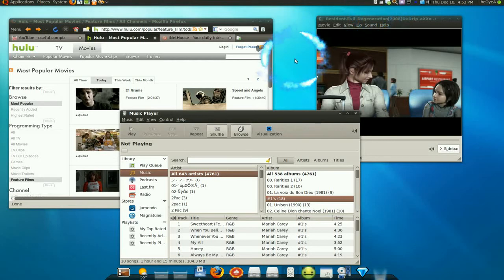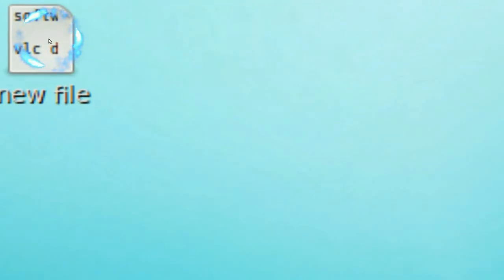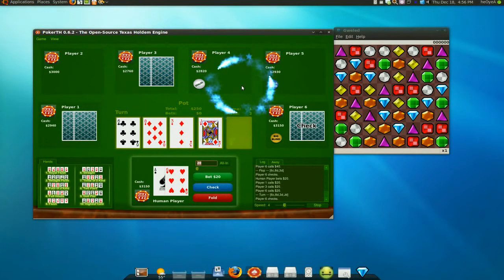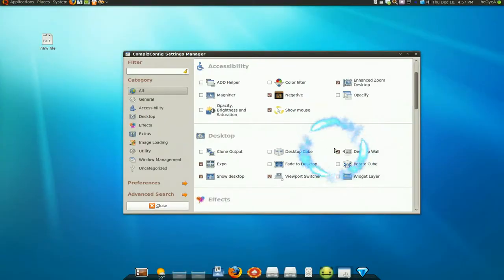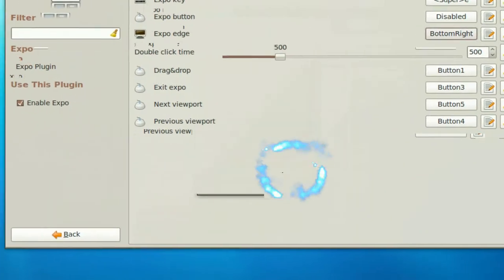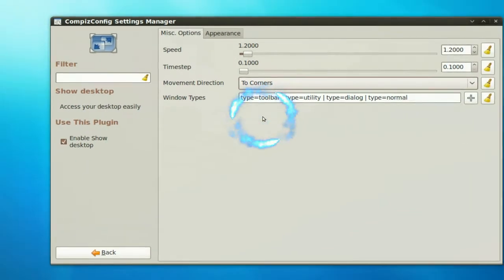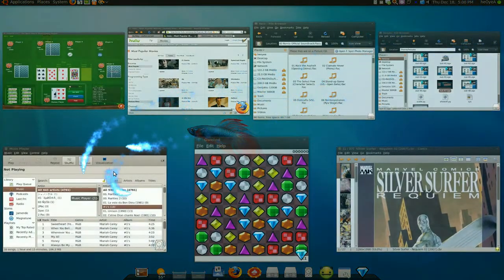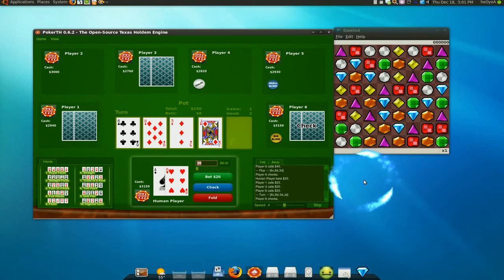Productive Compiz Fusion Features - Ubuntu 8.10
the real reasons to get compiz loL

Show Desktop
Dodge Animation
Scale
Expo
Virtual Desktop

For me only: (Extra Pimp)

Burn Close - Particle White/LT.Blue
Glide1 Open
Widget Layers - Screenlets
Sound?
Terminal- black/font-white

NAME
       compiz - OpenGL window and compositing manager

DESCRIPTION
       compiz is a compositing window-manager using OpenGL for rendering.